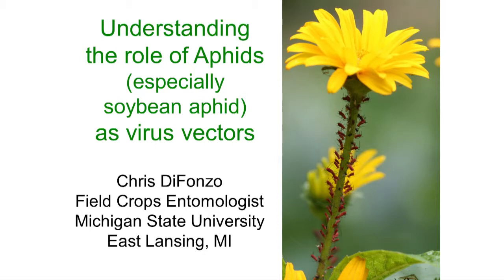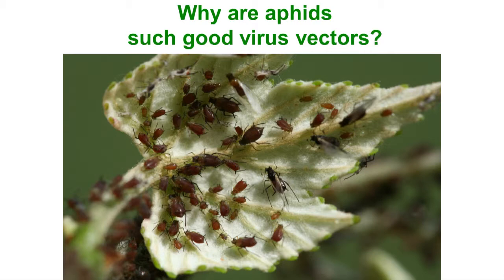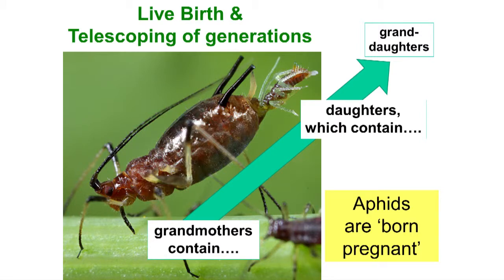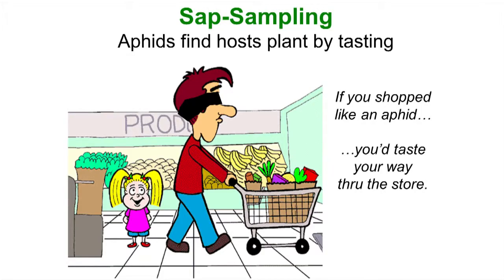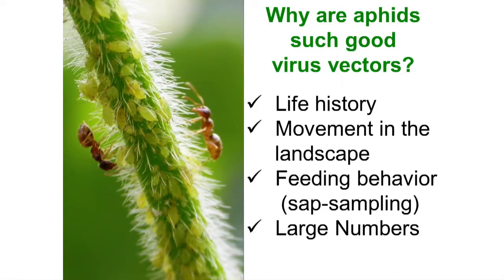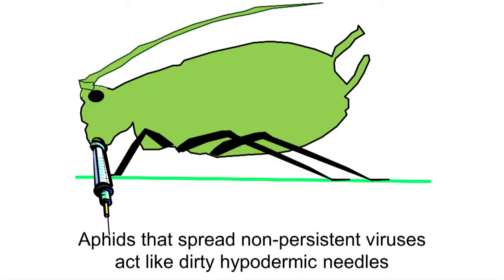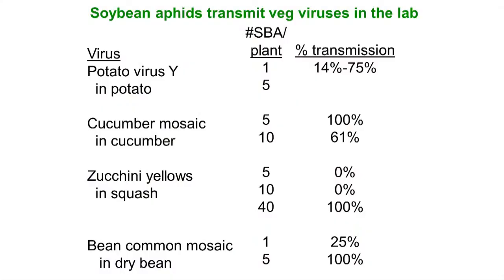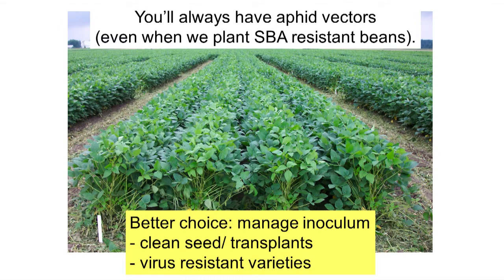Soy100: Soybean Entomology: Focus on Soybean Aphids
Dr. Chris Difonzo, Michigan State University, presented soybean producers with important information for dealing with soybean aphids during the 2013 soy100 conference.